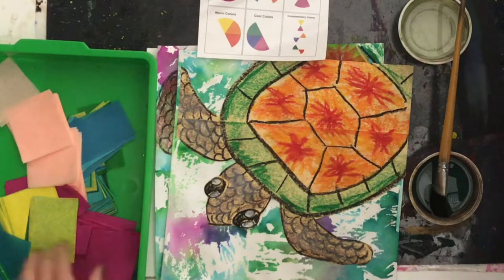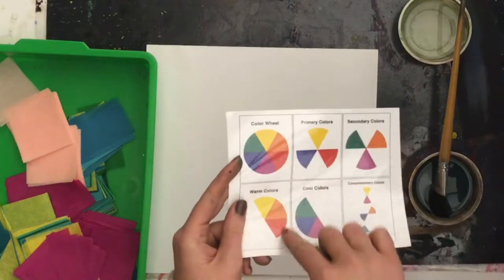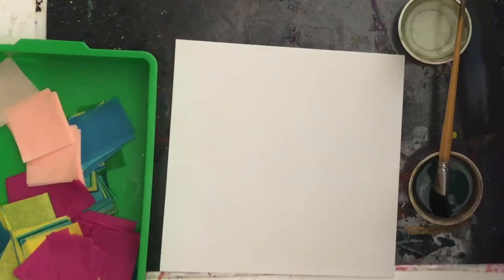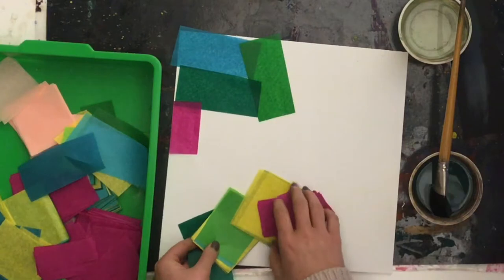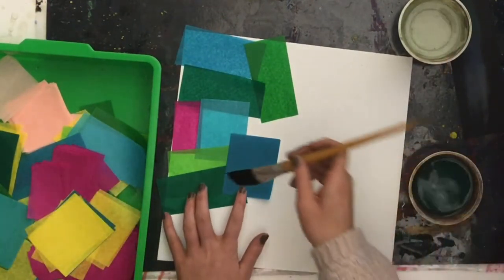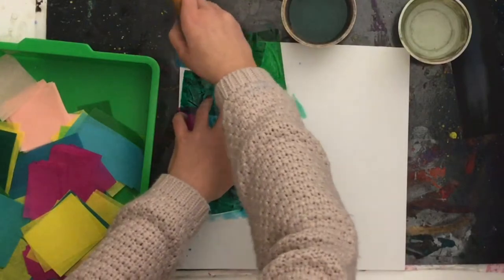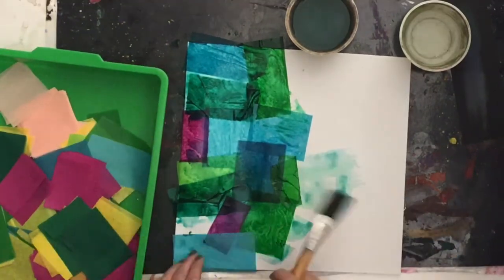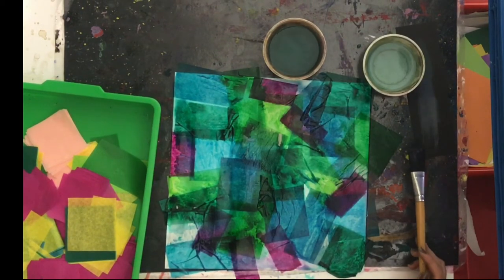Bleeding Tissue Background Demo